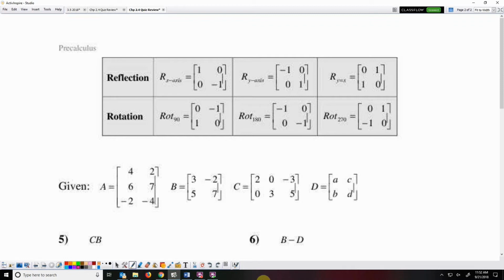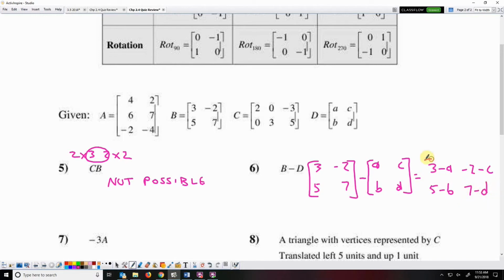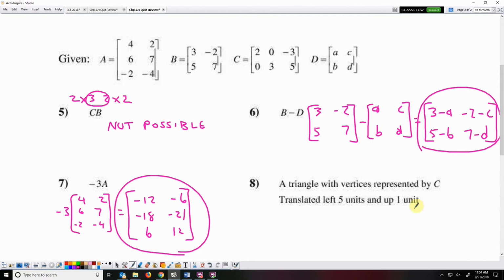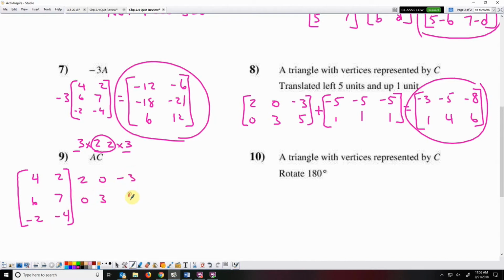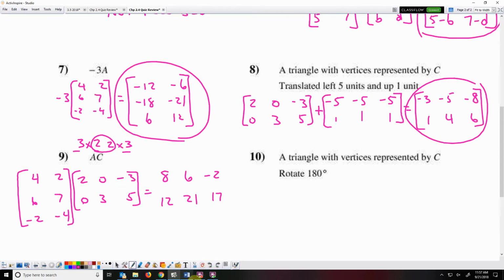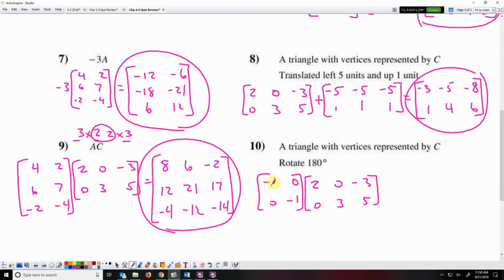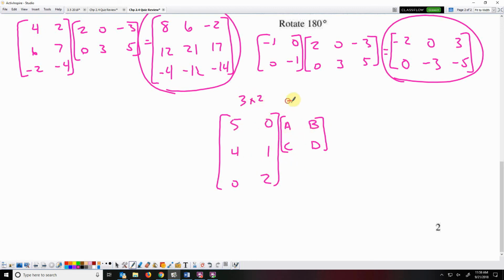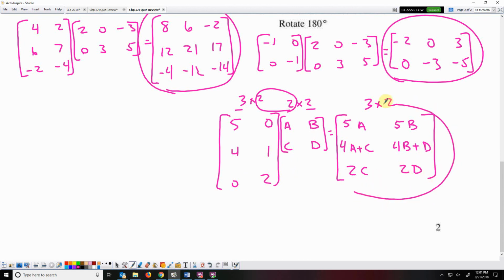Review of Matrices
pc quiz 2 review